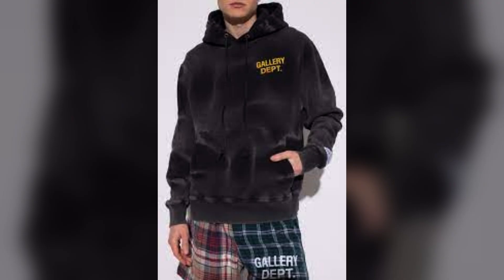GalleryDept. | Hoodies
Look Smart And Comfortable
When came up with the style, nothing is perfect than this outfit. This allows you both a warm and stylish look. You also wear it for lounging at the house, working errands, and walking in the town with your colleagues. One thing is of this wearing is its versatility. Their different styles, like a hood at the back, long arms, and kangaroo pockets, are idealistic.

They made the blue gallery dept hoodie from quality fabric cotton and polyester. This type of material is good for chilly days. They come in Abundance.

Fashions, so don't waste time and catch one that couples your trend. If you want to observe something chic and comfy in your wardrobe, do nothing to see more than this apparel.

Stylish Fabric For Everyone
These particular goods are for everyone because all eras groups of people clothe them. We chose this comfy and flexible piece of clothing to make content. The solid reason for its universality is its ability to mix comfort with style.

They are great for covering during colder months, or as a light jacket during cool summer nights. During the cold season, you layer and gallery dept black hoodie with a coat and hat. These reasonable prices prove the most advantageous for people. This becomes a popular choice for adults and kids.

Chic In Unique Style
If you need to chill in a unique style, so no compromise on this apparel. It has not only a specific style, but it is also comfortable and stylish in trend. One thing that is best is that comes in several sizes, styles, and colors. You select bold colors, achromatic prints, logs, and unique styles.

It is an elegant piece and never goes out of style. Its characteristics like pockets, sweaters, and long sleeves are best to complete to chill in a different style. You also enjoy a winter in a hoodie knit. Whether you’re searching for a classic hoodie or something more fashionable, you’ll be certain to find the perfect one.